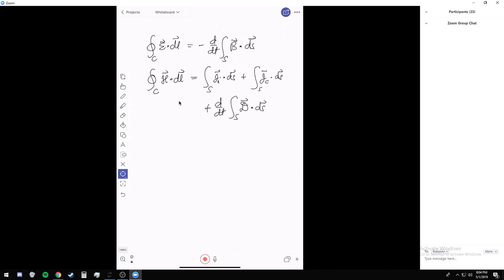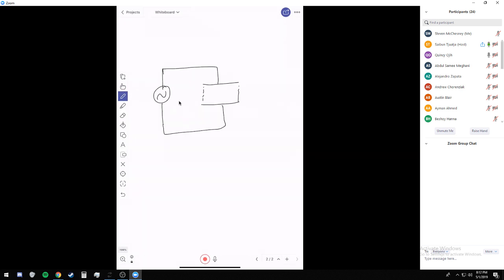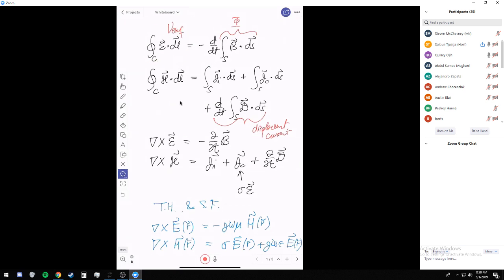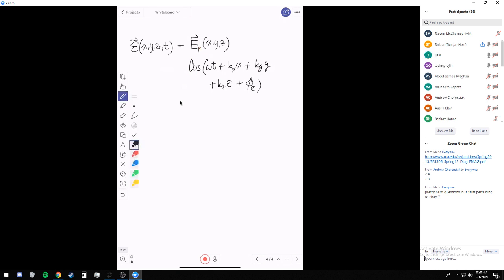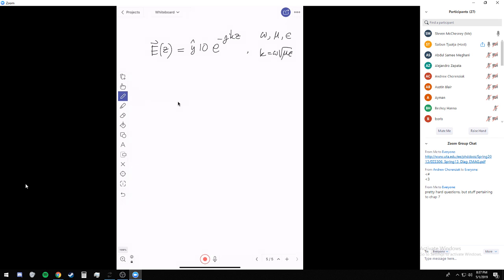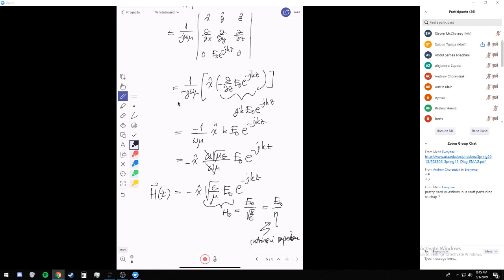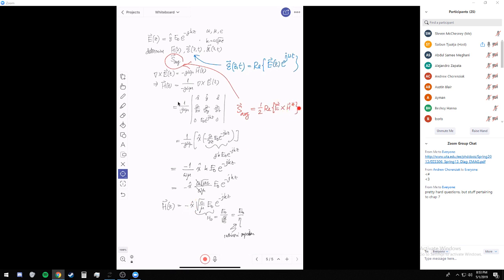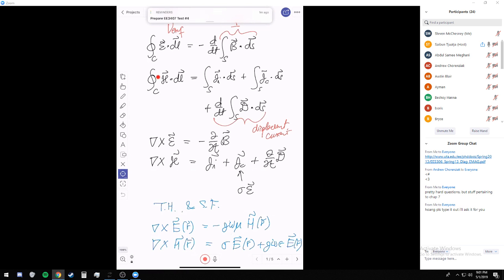TJ review chap 7 mostly